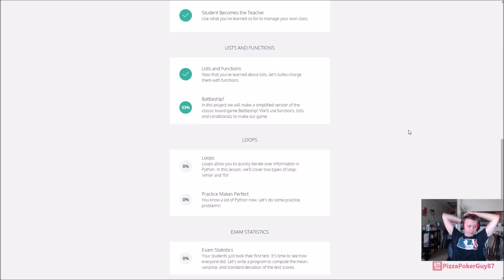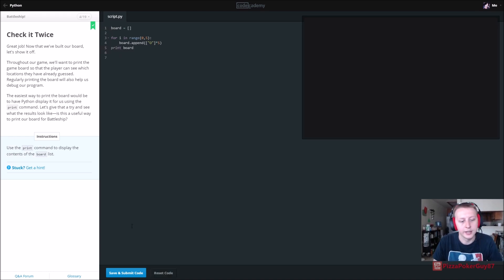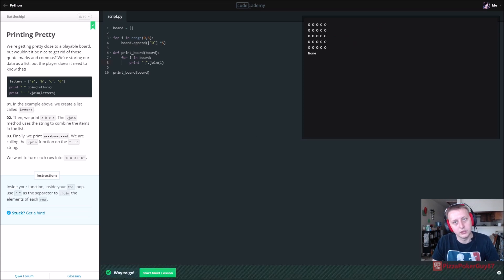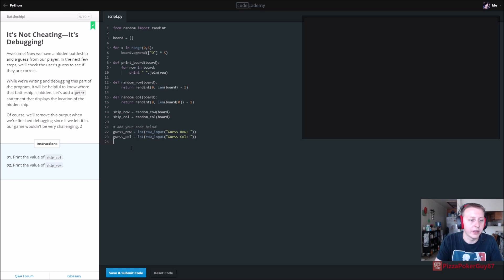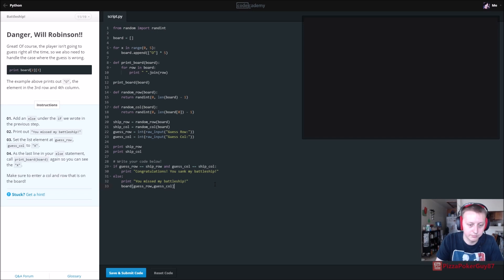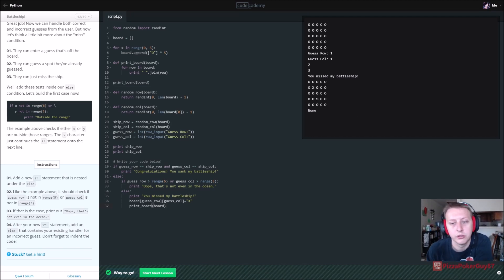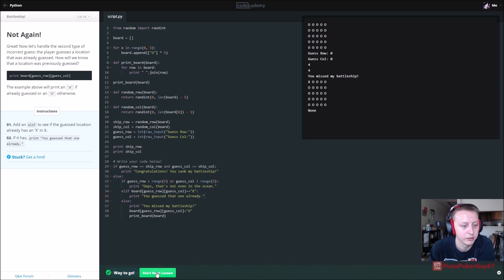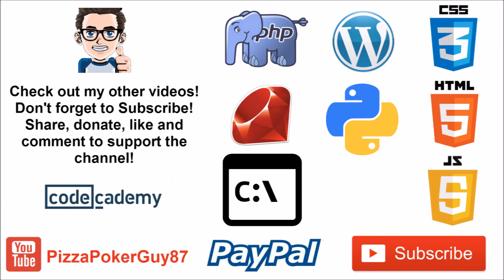Learn Python with CodeCademy: Battleship!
Brief video going over Python course Battleship from Codecademy.